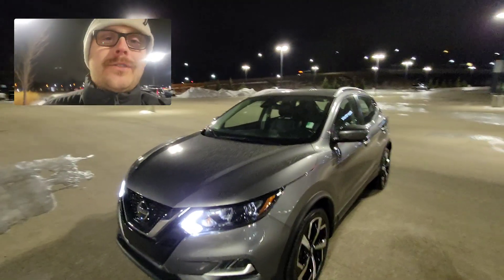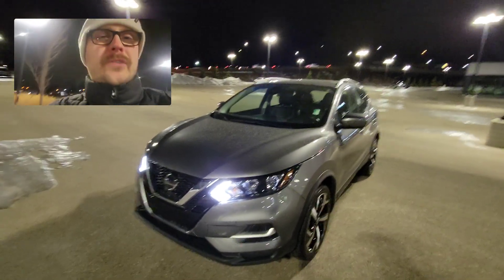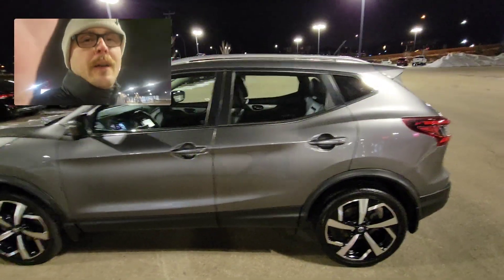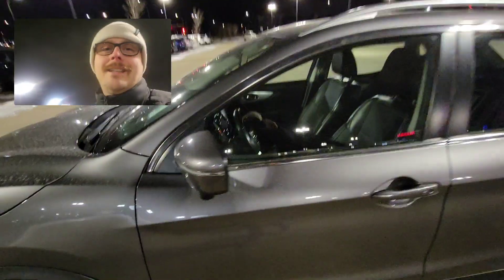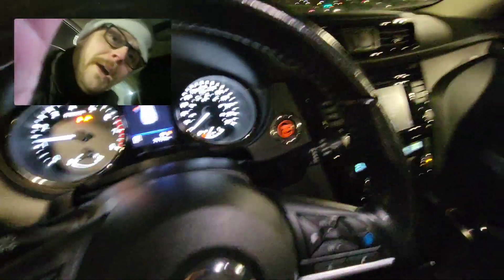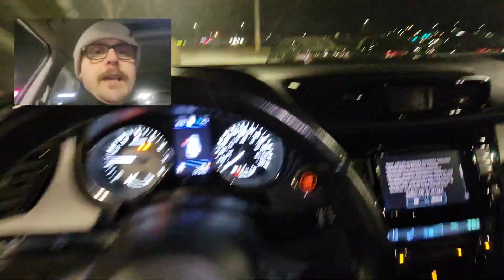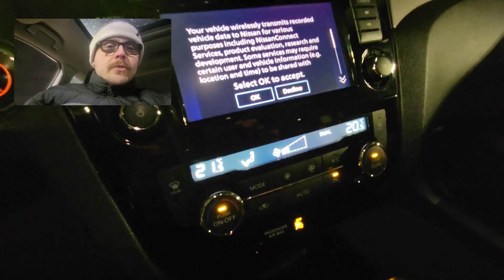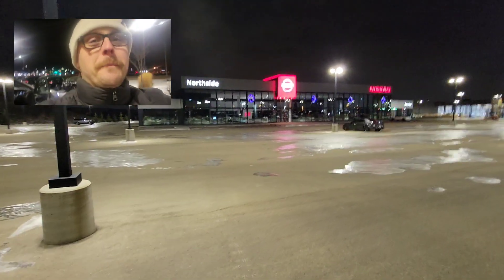Wilbert!! Here is the Nissan Qashqai SL AWD!! Personalized Video JUST FOR YOU!!